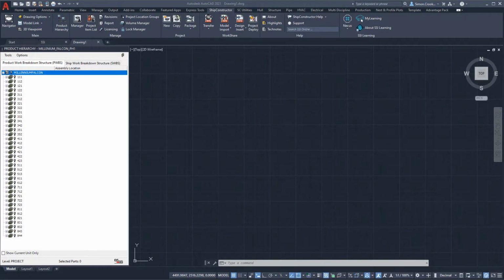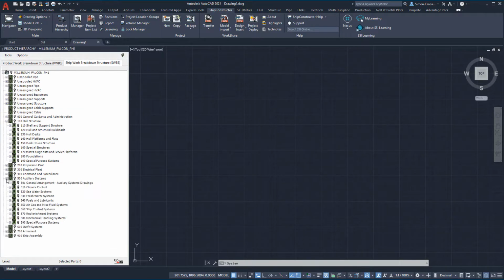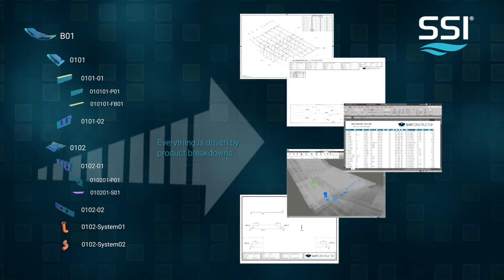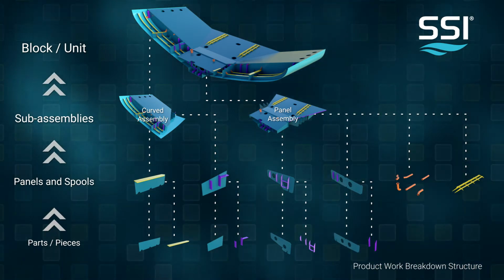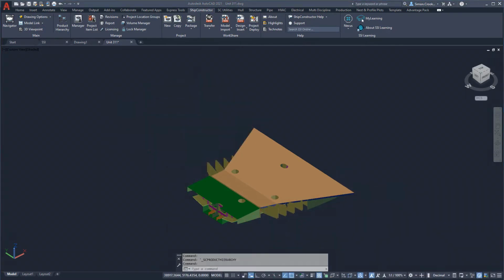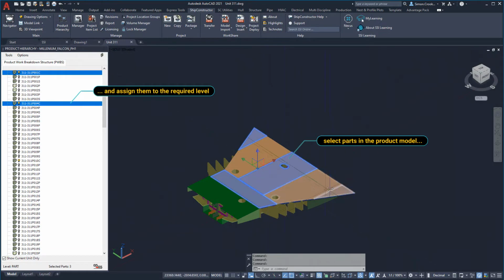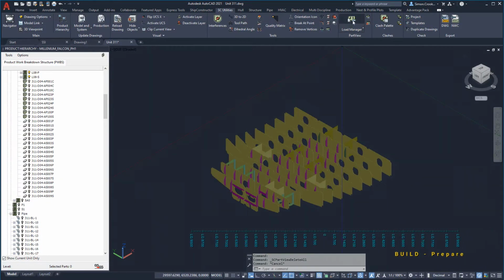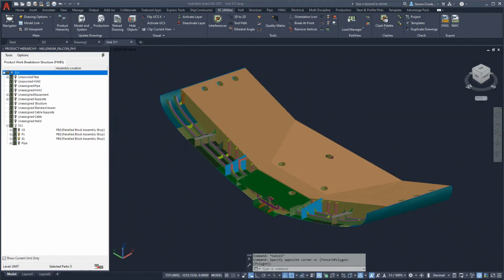Detail the Product Work Breakdown Structure - Solution Story | SSI | ShipConstructor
In this demonstration, we will begin developing the build strategy focusing on a block aft of midship.
Once the assembly levels are defined, we will assign the individual parts and sub-assemblies, including any pre-outfitting, to the appropriate level.  Project breakdowns including the build sequences can be visualized throughout the review process.